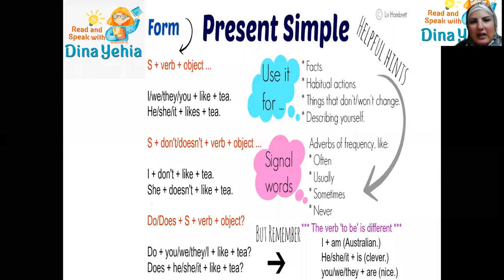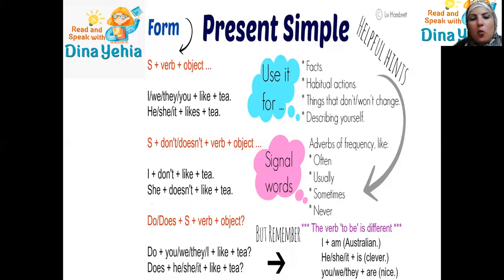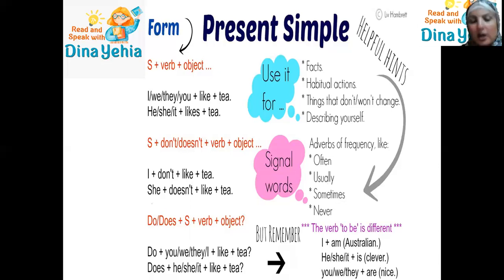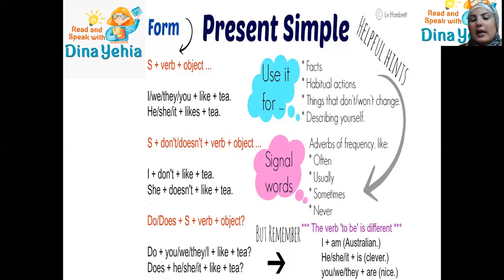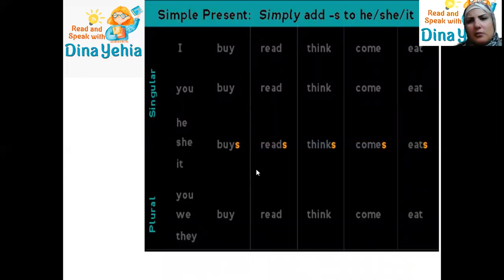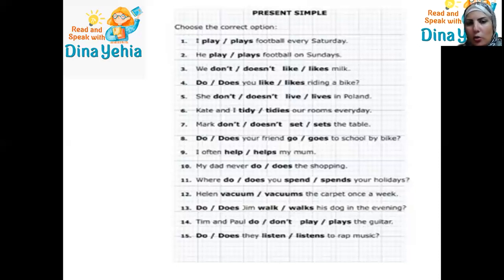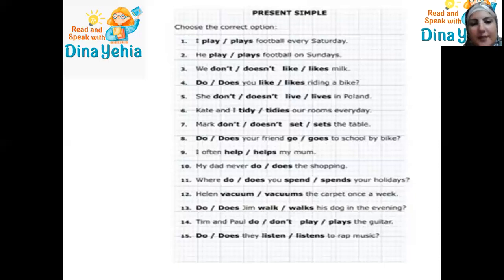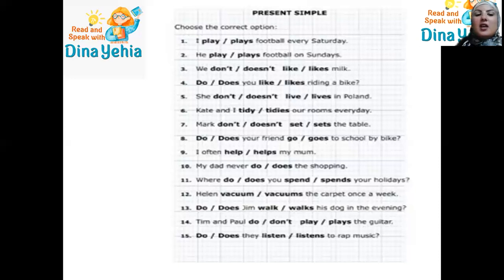👈 تعلم اللغة الإنجليزية باحترافية اونلاين مجاناً 🌟✏📕 و حلقة عن present simple tense (الجزء الثانى)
لكل محبى تعلم
برنامج Read_and_speak 🖋📕💼
على راديو_حكاية للمحاضرة المتميزة
الحاصلة على ليسانس السن قسم اللغة الإنجليزية جامعة_عين_شمس ، و الحاصلة على دبلومة ال TEFL من الاكاديمية الامريكية
و مدربة فى اكثر من مركز و مؤسسة تعليمية و المدارس المصرية و الدولية